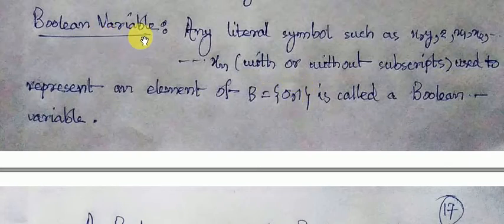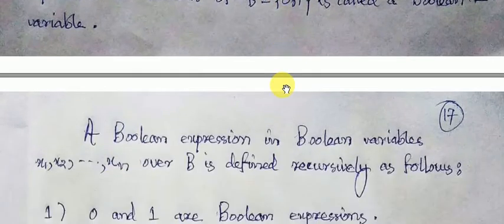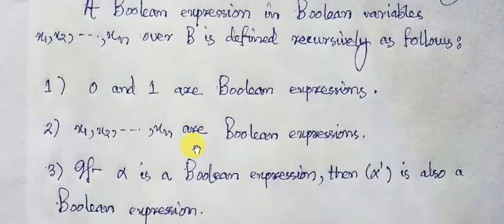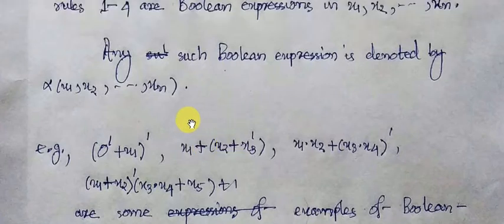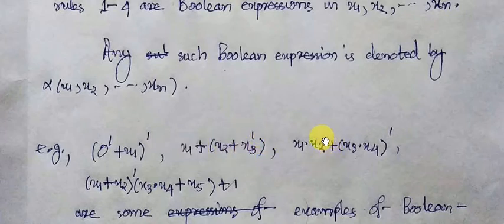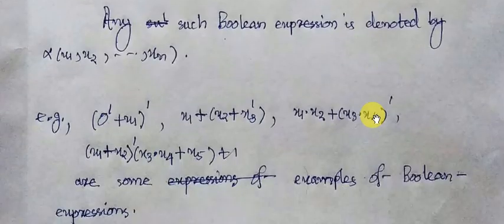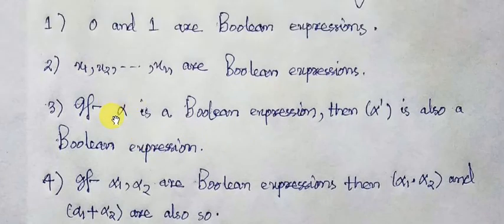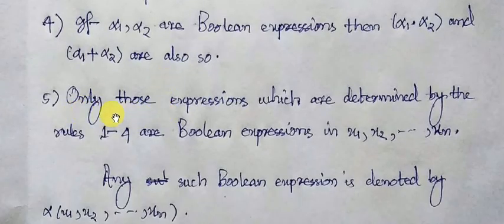BOOLEAN ALGEBRA LECTURE 15 PART III_BCSC202(BSCCS)_GEBS20(BCA)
BOOLEAN ALGEBRA LECTURE 15 PART III